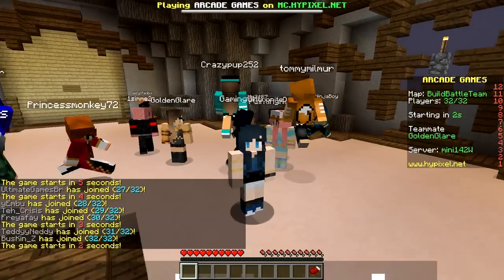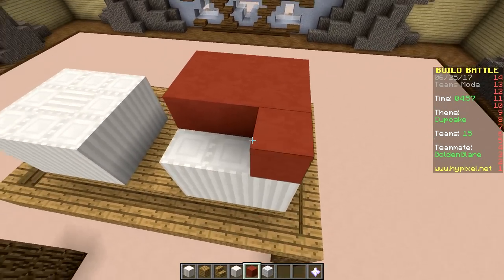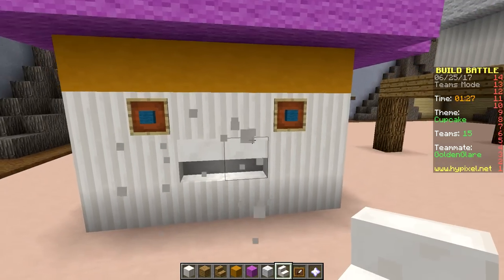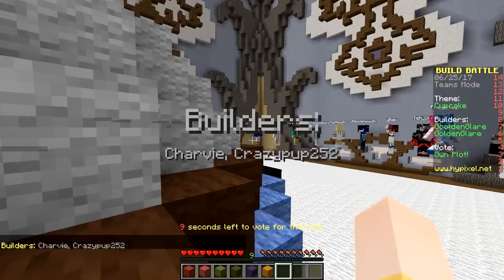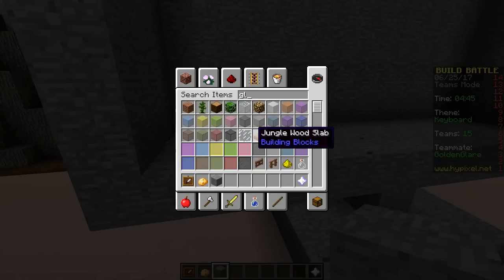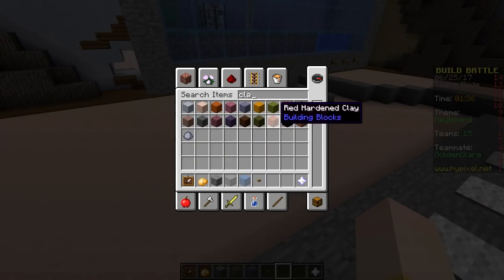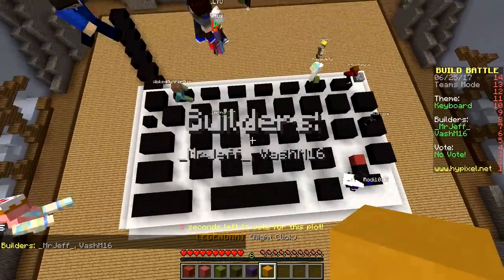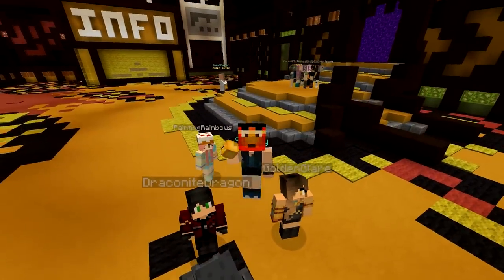THE UGLIEST CUPCAKES ON PLANET EARTH! MINECRAFT TEAM BUILD BATTLE!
Today Funneh, Gold, Draco and Rainbow play Minecraft Team Build Battle!

Play Build Battle on Hypixel ► mc.hypixel.net